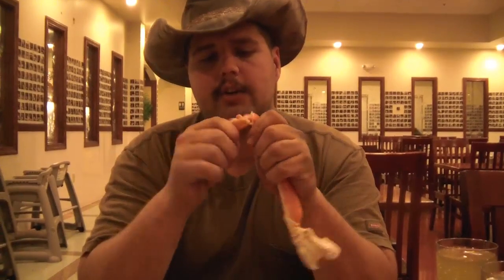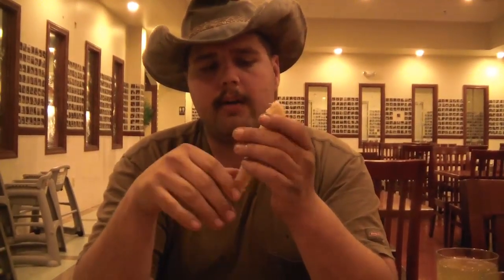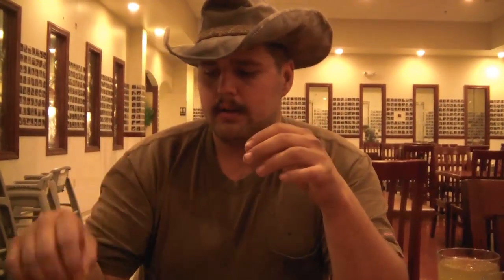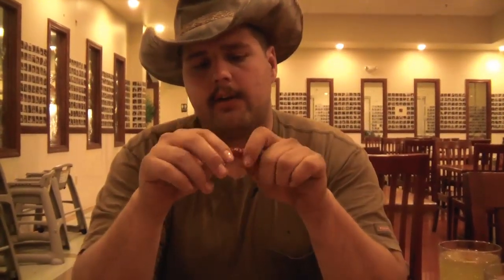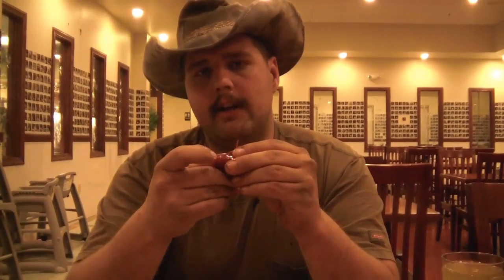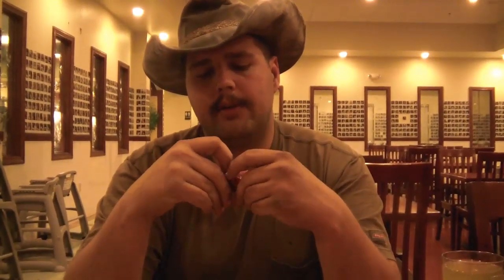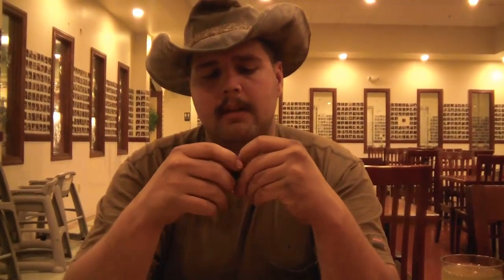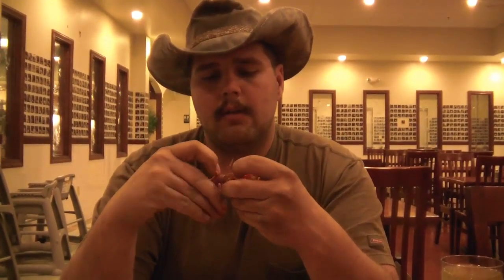TGO How To Eat Crab Legs and Crawfish!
It is not that hard to do, it just takes practice!